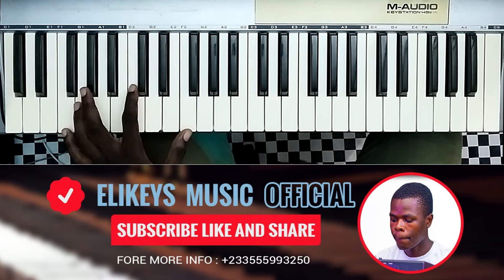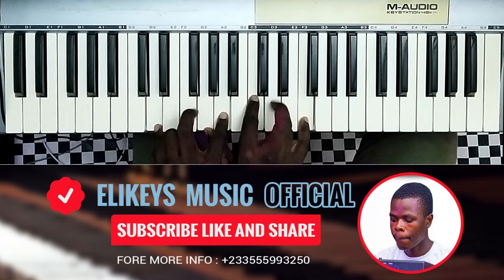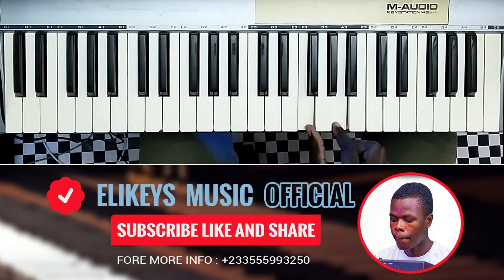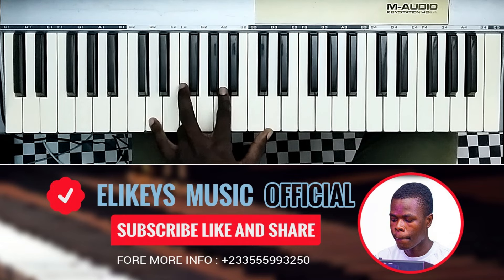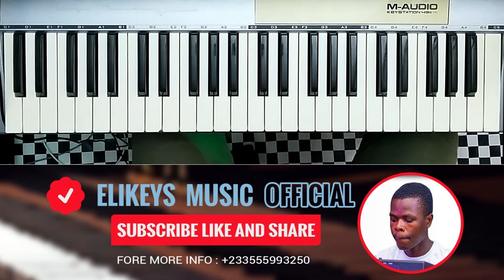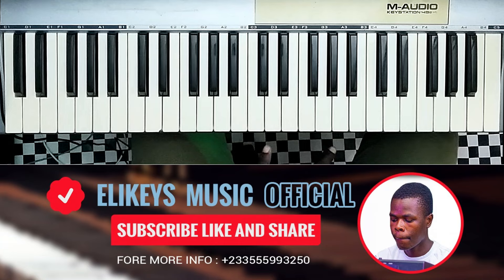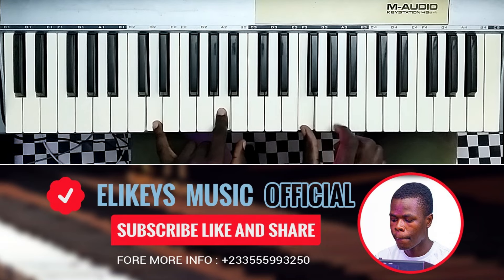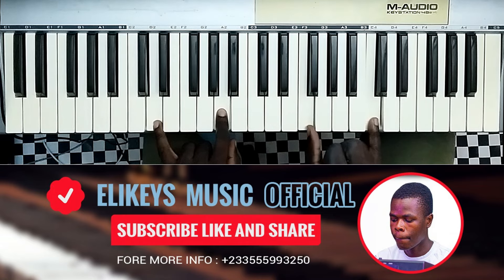Really ???🤔🤔 Replace your "doo" Chord with this ! | Key F Lessons